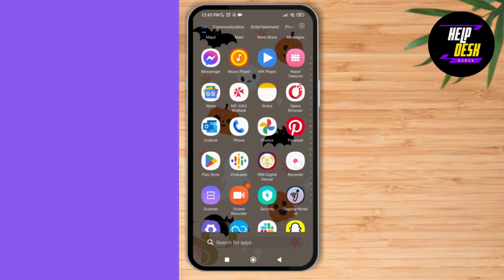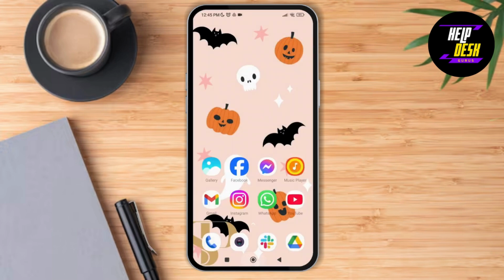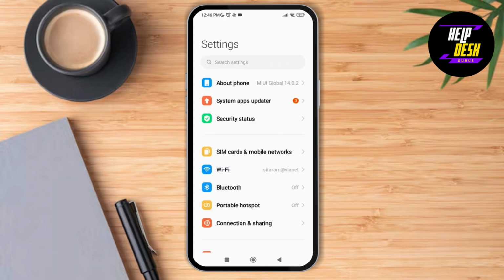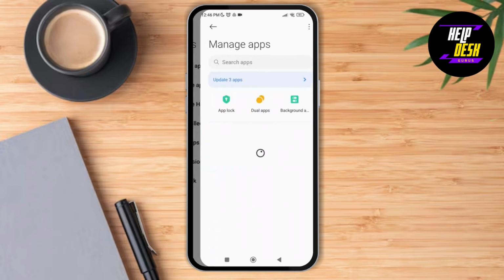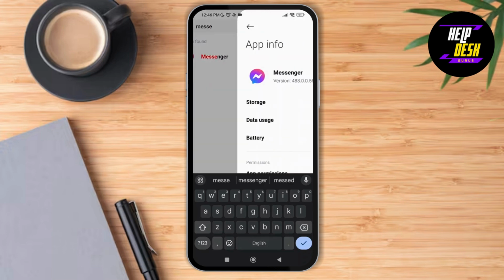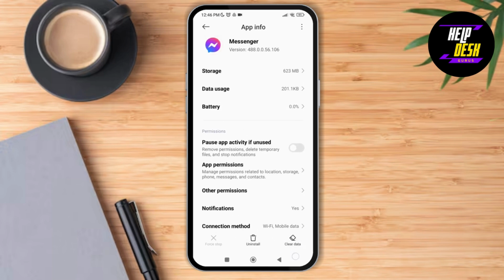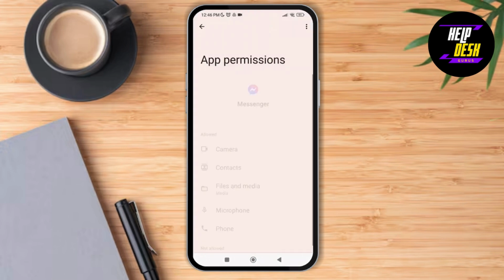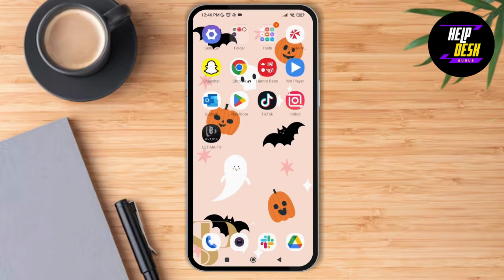Messenger Last Active Not Showing Problem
Welcome to our step-by-step guide on fixing the "Messenger Last Active Not Showing" problem! If you're facing issues with the "Last Active" status not appearing on Messenger, you're not alone. In this video, we’ll show you how to resolve this common problem on Facebook Messenger, and ensure that your active status is visible to your contacts again. Whether it’s due to settings, app glitches, or other technical reasons, these troubleshooting tips will help you fix the issue quickly and easily.

In this video, you’ll learn:

How to fix Messenger Last Active not showing
Why the Last Active status is not visible in Messenger
Troubleshooting steps to get Messenger active status back
How to enable or disable Last Active status in Messenger
Solutions to Messenger active status issues